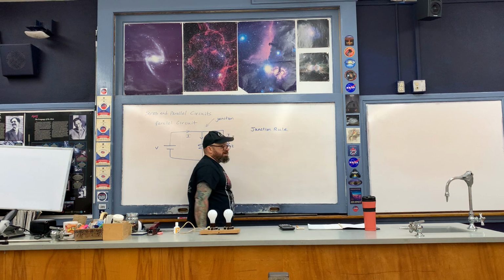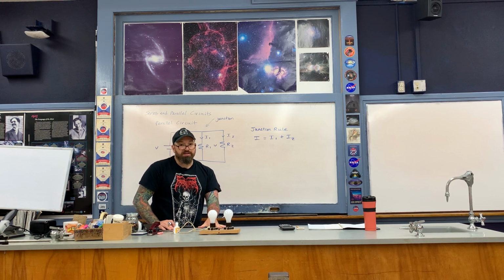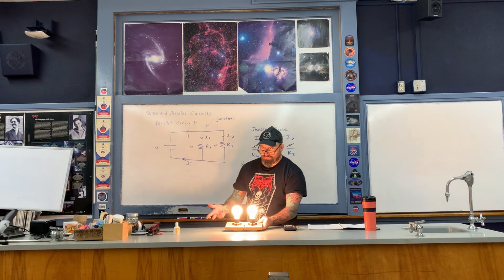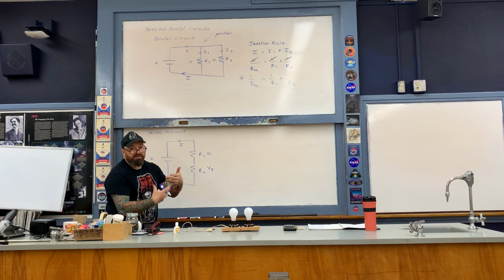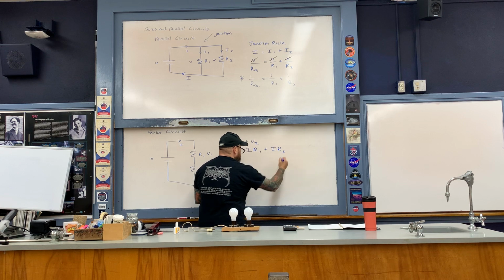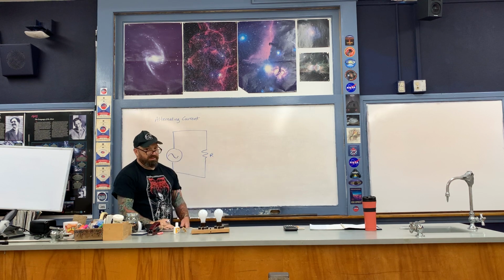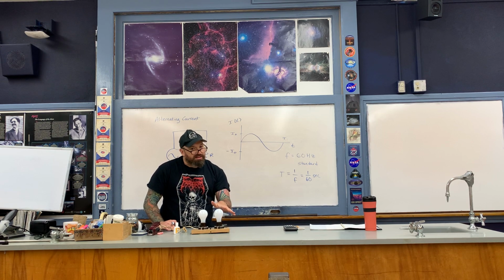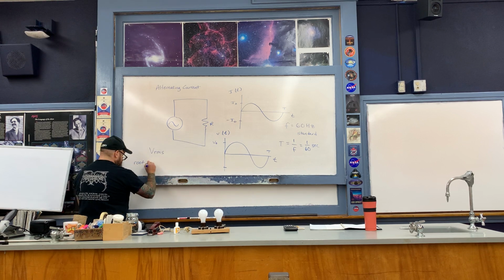Simple Circuits Lecture Part 2 - Conceptual Physics AB